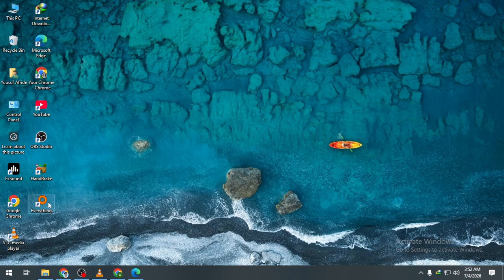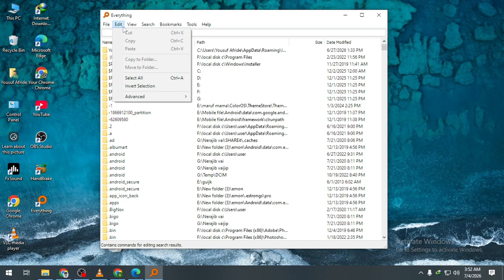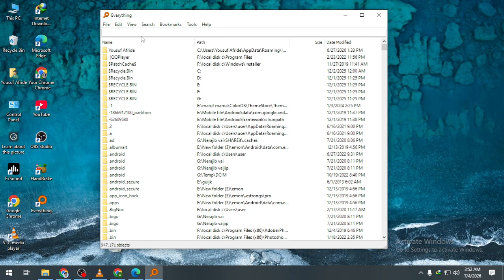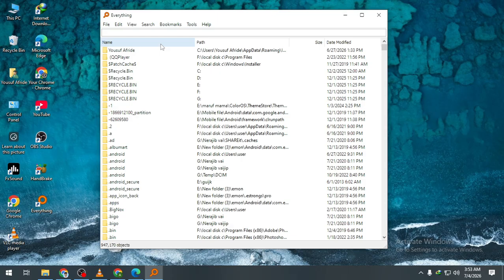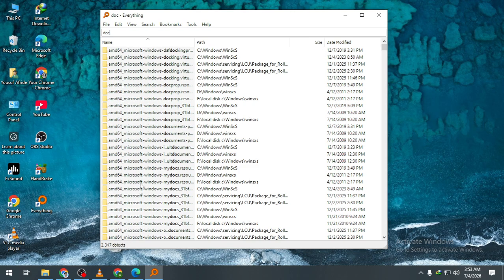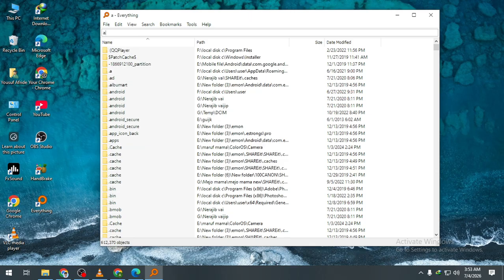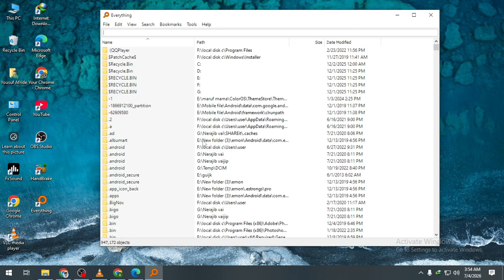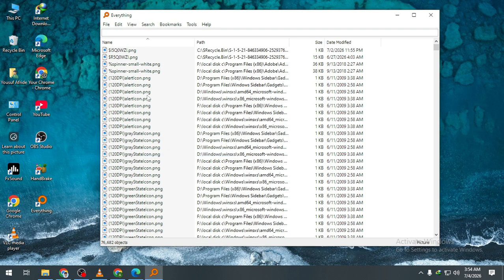How to Use Everything Search Full Guide 2026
Want to learn how to use Everything Search to find files instantly on your Windows PC? In this Full Guide 2026, you'll learn how to use Everything Search for fast and accurate file and folder searches. Whether you're a beginner, student, office worker, developer, or power user, this step-by-step tutorial covers everything you need to know. Learn how to install and launch Everything Search, index your files, search by file name, use filters and wildcards, perform advanced searches, sort results, locate folders, open files directly, customize search settings, and improve search speed. You'll also discover tips for organizing files, using keyboard shortcuts, saving searches, and maximizing productivity with Everything Search. Follow this complete Everything Search tutorial to master file searching and find any file on your computer within seconds in 2026.